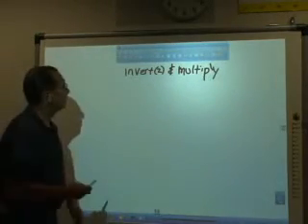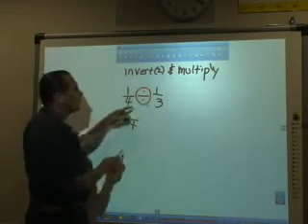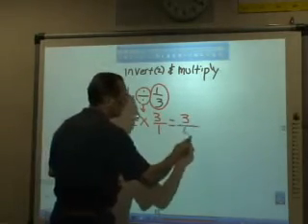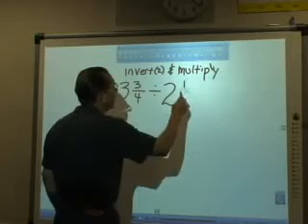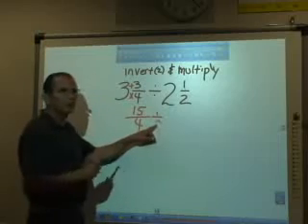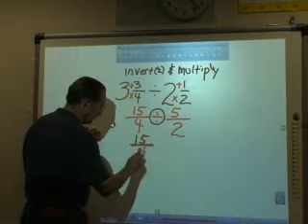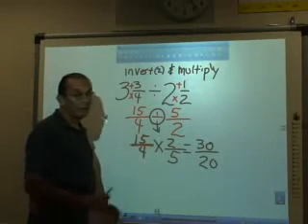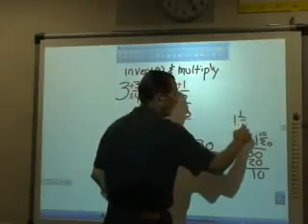Lesson 11 Dividing mixed numbers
TeacherTube User: Charlesajones